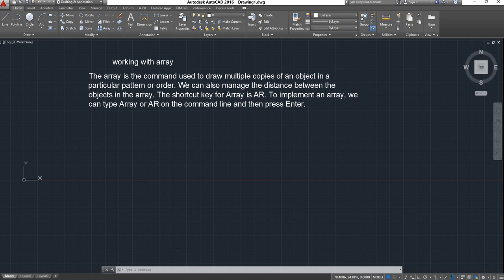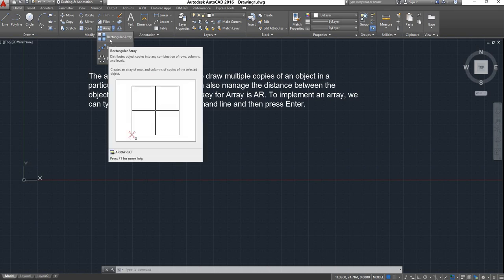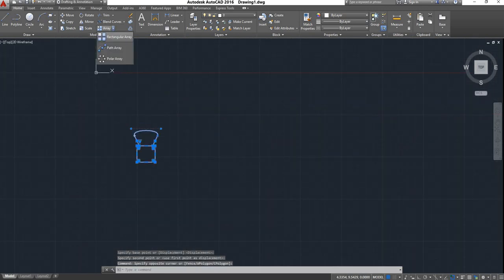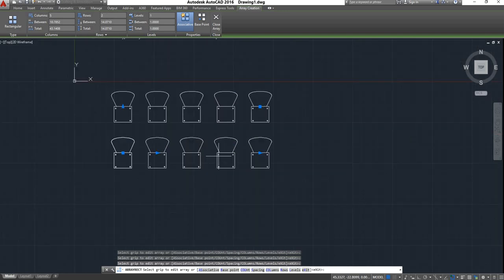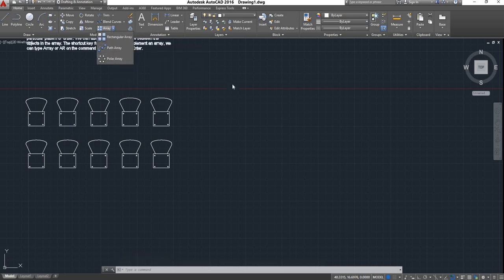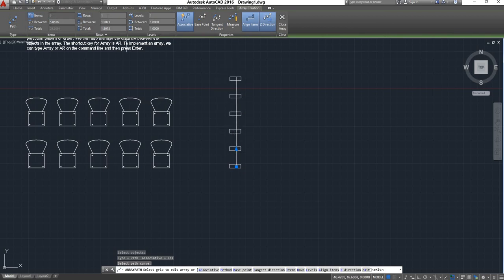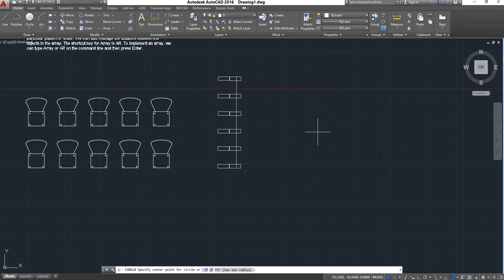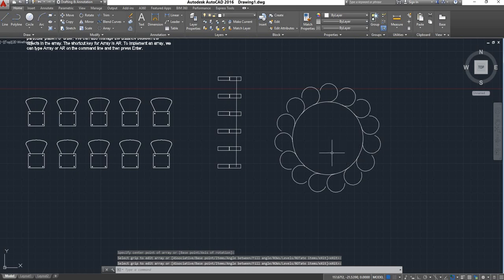working with Array command in Auto cad